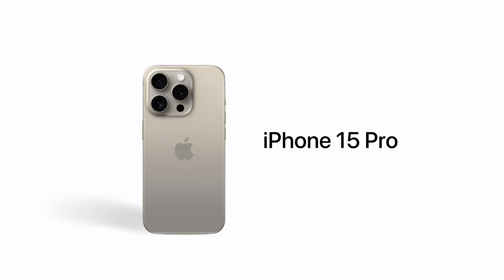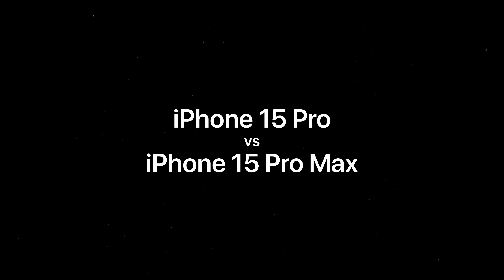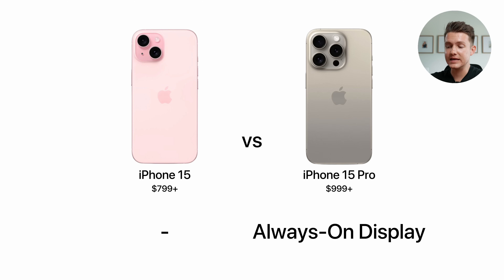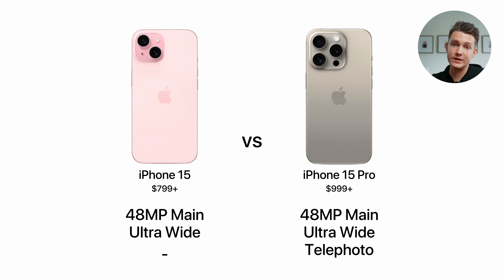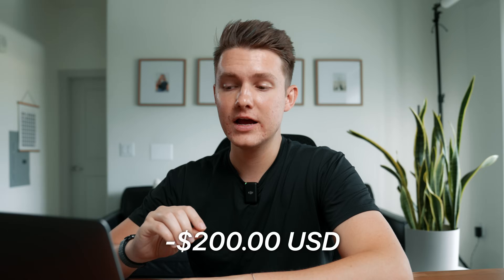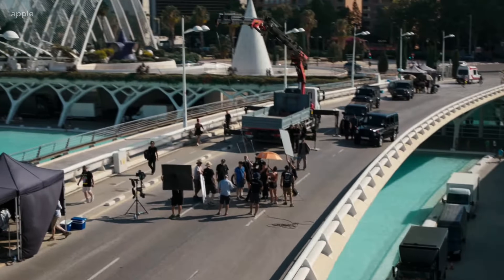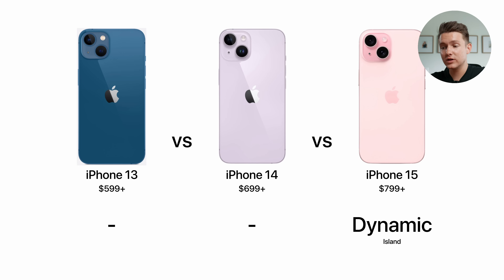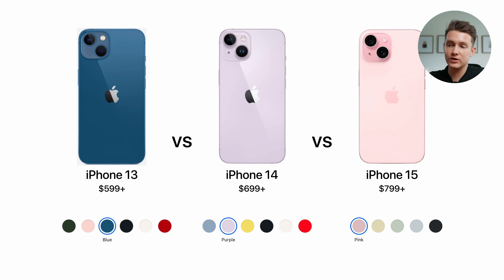iPhone 15 Buyer’s Guide: Don’t upgrade to THIS one!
👨🏽‍💻 Tech I'm using right now

00:00 Intro
00:18 iPhone 15 v iPhone 15 Plus
00:42 iPhone 15 Pro v iPhone 15 Pro Max
01:12 iPhone 15 v iPhone 15 Pro
03:57 iPhone 13 v iPhone 14 v iPhone 15
04:58 iPhone 13 Pro v iPhone 14 Pro v iPhone 15 Pro
06:39 Which iPhone should you buy?
07:37 Conclusion